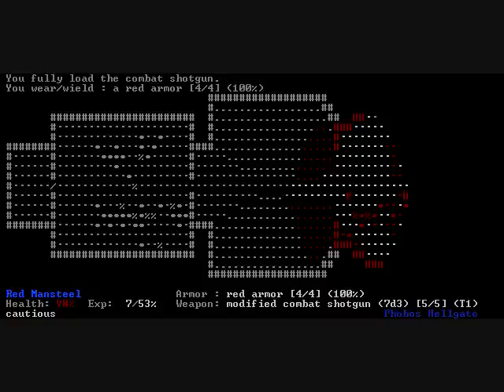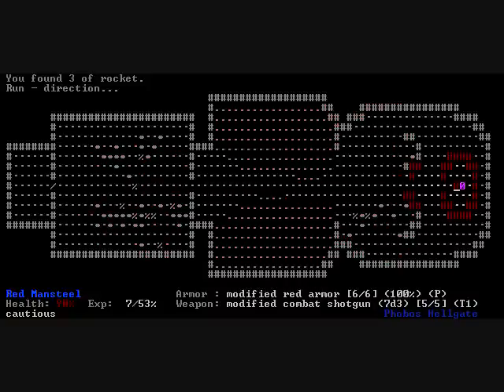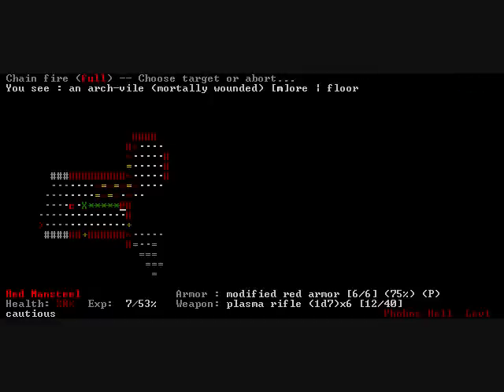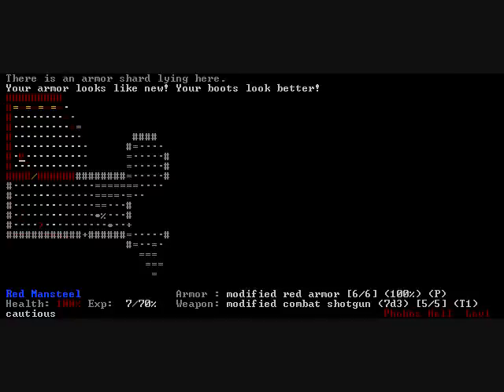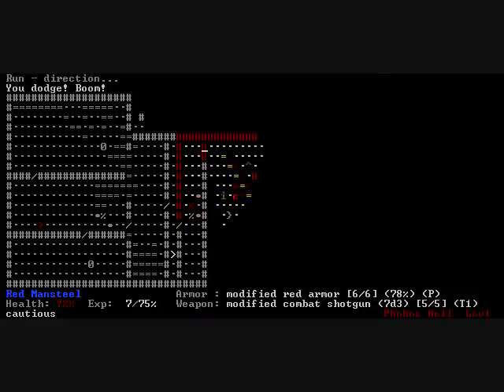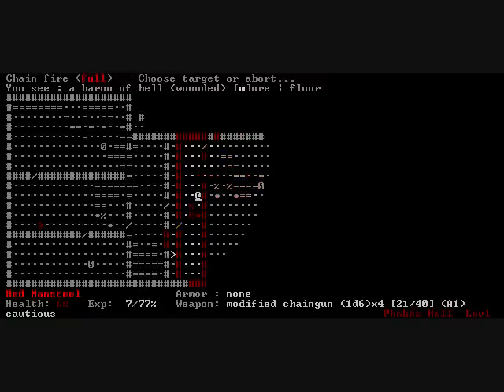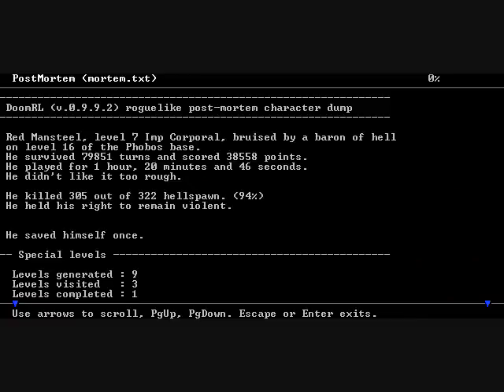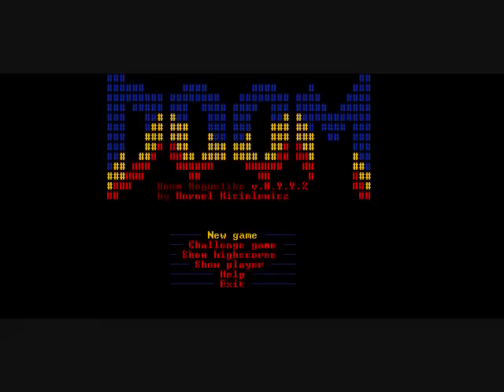Let's Play DoomRL: Genius Dumbrock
Warning: contains fatal dosages of RNG poisoning.